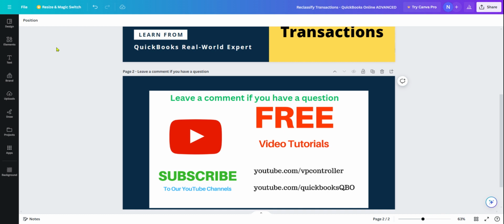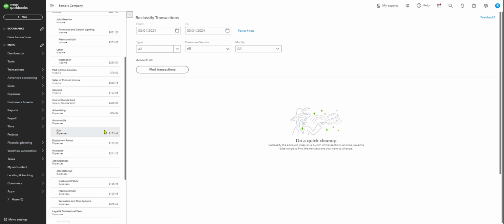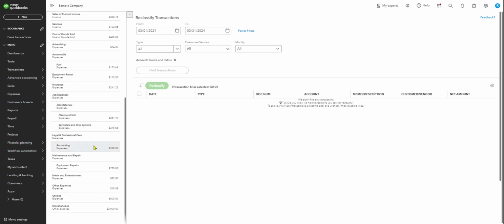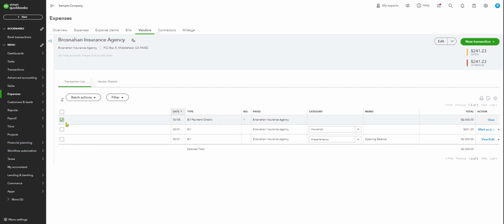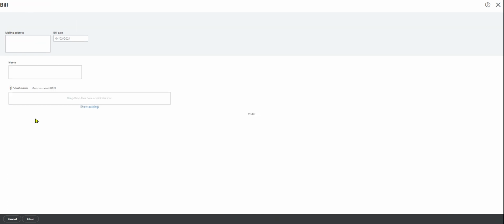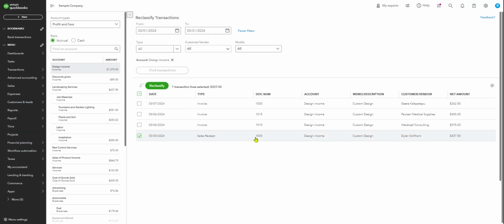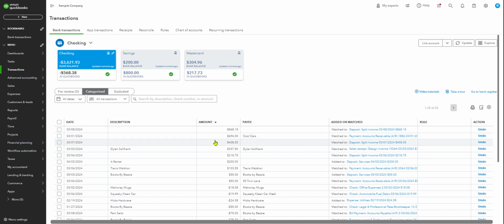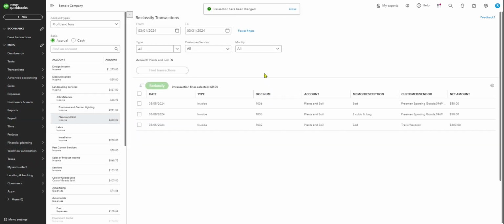QuickBooks Online Advanced - Reclassify Transactions for Expense Type and Income Type